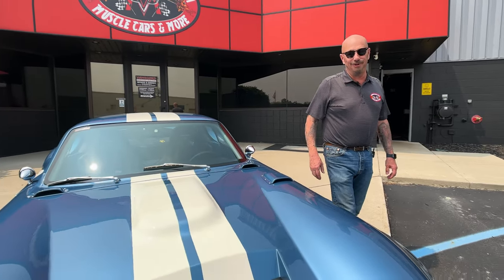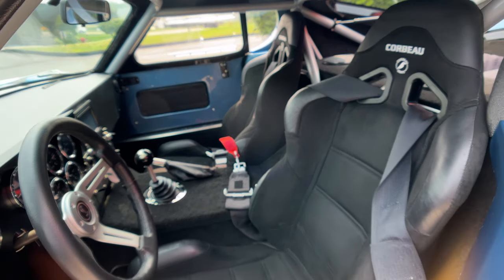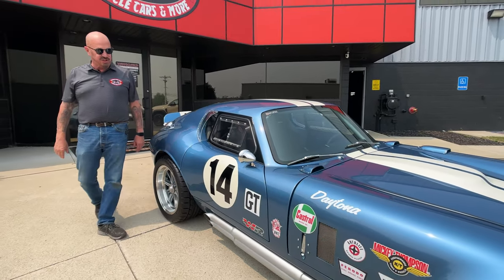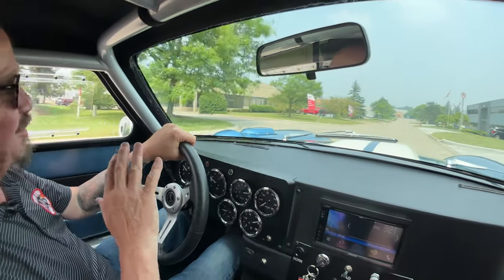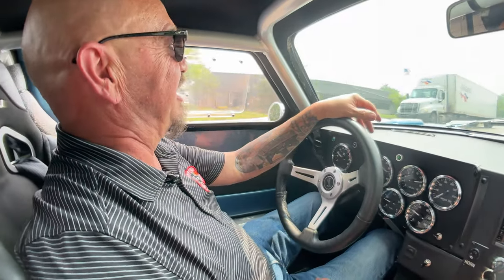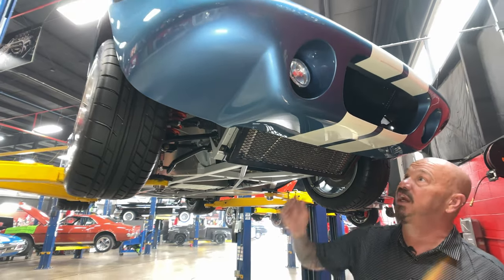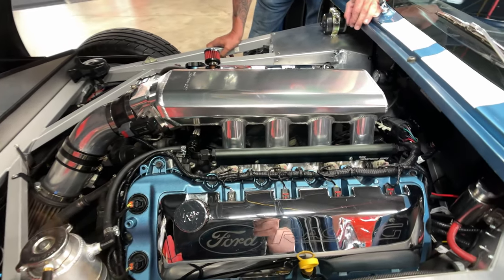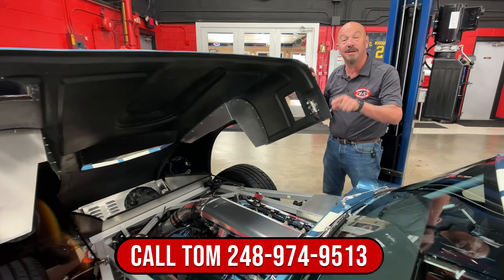1965 Shelby Daytona Factory Five Gen 3 For Sale Vanguard Motor Sales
Welcome back guys! Today we are taking this 1965 Shelby Daytona Factory Five Gen 3 out for a test drive!

1965 Shelby Daytona Coupe Factory Five Gen 3
VIN: F5R1000029DC

Check out this incredible 3rd Gen Factory Five Racing 1965 Shelby Daytona Coupe! This Daytona is sporting Light Blue Exterior Paint with Painted White Racing Stripes, Exterior Stickers, 17’ GT40 Style Wheels, and Glasspack Style Mufflers. Inside, this '65 is fitted with a Black Interior with Corbeau Racing Seats, Simpson 4-Point Harnesses, Quick-Release Steering Wheel, and Air Conditioning to keep you cool in the summer heat.

Underneath the Forward-Opening Hood sits a first Gen 5.0 Liter Coyote V8 Engine with Electronic Fuel Injection, Holley EFI setup, and Holley Sniper EFI Intake Manifold! This powerplant is also equipped with a Holley Sniper EFI Intake Manifold, Holley Electronic Fuel Injection Setup, and Stock Cylinder Heads! Power is sent to the rear tires through a Tremec T56 Magnum 6 - Speed Manual Transmission and an Ford 8.8’ Independent Rear End Limited Slip and approximately 3.00:1 Gears! Driving this Daytona is a blast and it's also equipped with Power Steering and 4-Wheel Power Disc Brakes. The underside of this '65 looks amazing like the rest of the car! Take a look underneath to see the beautiful condition of the Frame, Removable Cross Member, Explosion Proof Bell Housing, and the Front and Rear Independent Suspension with Coilovers.

This Factory Five Racing 1965 Shelby Daytona Coupe is a gorgeous ride that was built for show and go! Traveling along with this coupe is a Certificate of Origin and a Coupe Manual. Any collector or enthusiast would love to own this Daytona Coupe and it won't last long!

to see over 100 HD photos and our in - depth video for this 1965 Shelby Daytona Coupe Factory Five Gen 3 and over 200 other classics!

Mechanics:
5.0 Liter Coyote V8
- First Gen Coyote
- F 150 Spec Coyote Engine
Engine # RFBR3E 6015 HD
- Holley EFI Setup
- Holly Sniper EFI Intake Manifold

Tremec T56 Magnum 6 Speed Manual Transmission
Transmission # Tuet 11011

Independent 8.8 Ford
- Approx. 3.00:1 Ratio
- Limited Slip

- GT40 Style Wheels
- Mickey Thompson Street Comp Tires

Body:
- Stripes Painted On
- Paint is Phenomenal
- Knock off Wheels
- Doors Operate Smoothly
- Tail looks Great
- Glass Rear Window Opens Nicely
- Carpeted Rear
- Quick Fuel Fill

Interior:
- Race Car Seats
- 4 Point Harness
- Dash in Excellent Shape
- Gauge Faces in Great Shape
- Removable Steering Wheel

Underneath:
- Frame looks Great
- Bracing is Solid
- Removable Cross Member
- Explosion Proof Bell Housing
- Nose in Great Condition